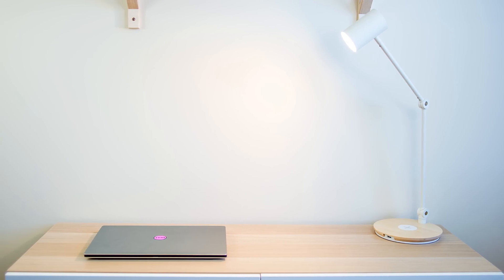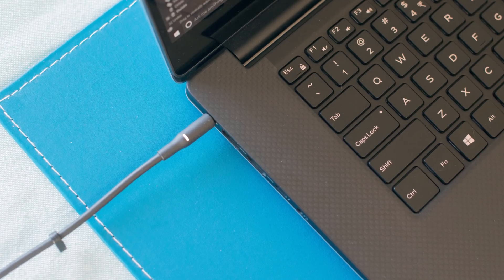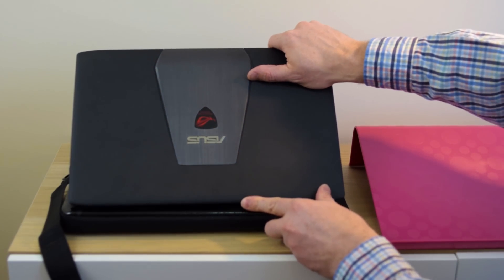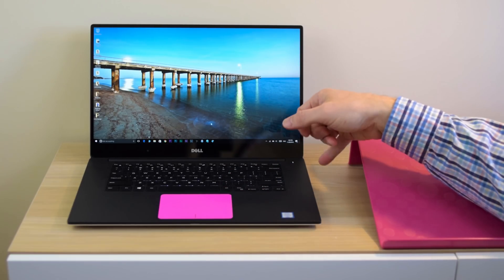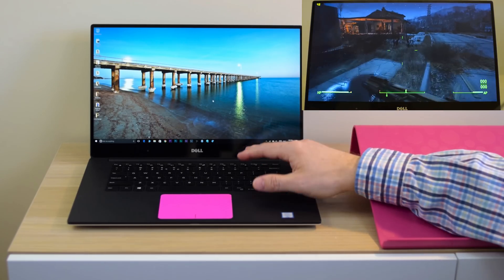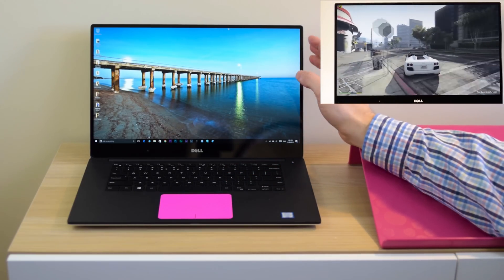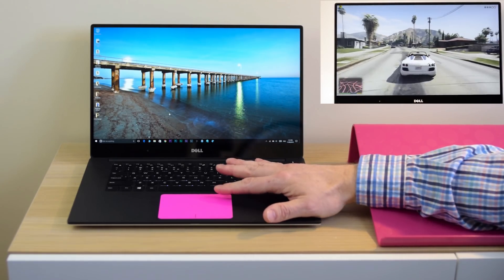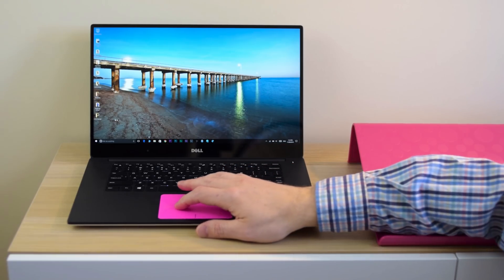Dell XPS 15 and the NEW XPS 15 2017 Model My thoughts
Dell XPS 15 9 month review. Should you still buy? My thoughts on the NEW 2017 Dell XPS 15, what to expect.
Pushing innovation to the edge.
Our smallest 15.6" (38.1cm) laptop packs powerhouse performance and a stunning InfinityEdge display — all in the most powerful XPS laptop yet.

6th Generation Intel® Core i7-6700HQ Quad Core (6M Cache, up to 3.5 GHz)
512GB PCIe Solid State Drive
NVIDIA® GeForce® GTX 960M with 2GB GDDR5
15.6" 4K Ultra HD (3840 x 2160) InfinityEdge touch, Silver
32GB DDR4-2133MHz